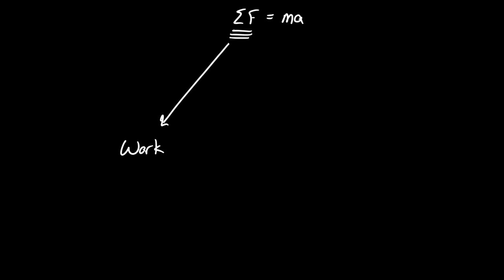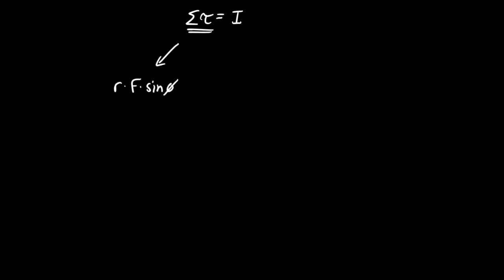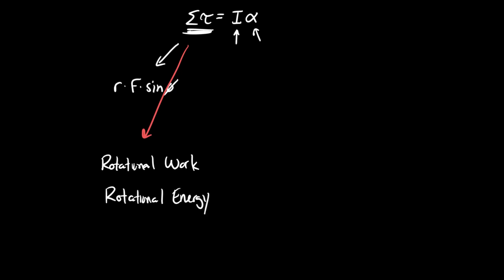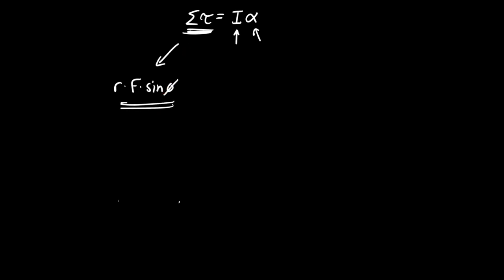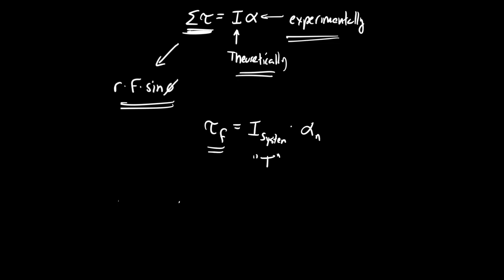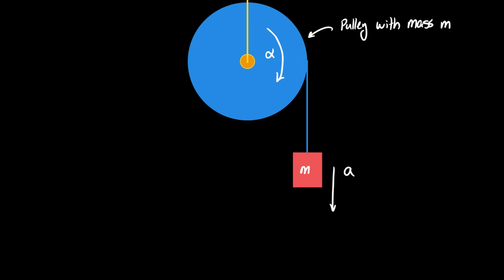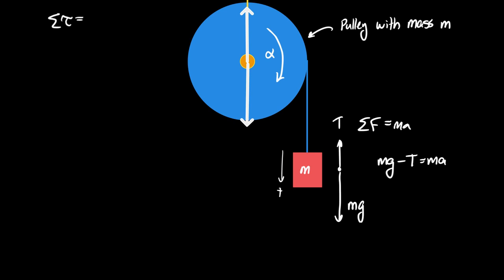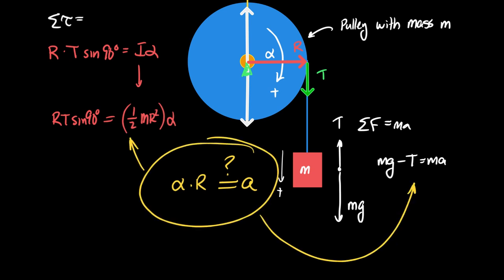Lab and intro to Newton’s second law for torques